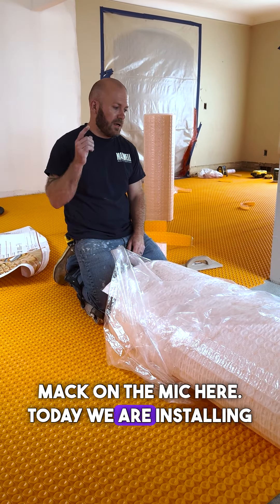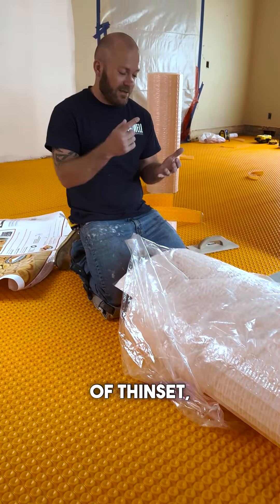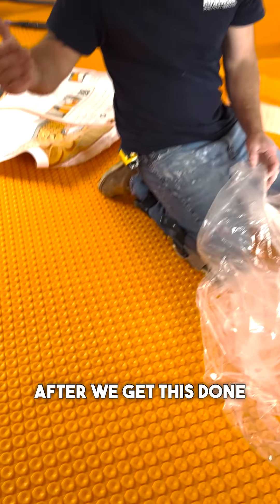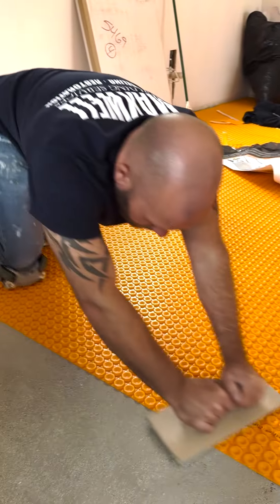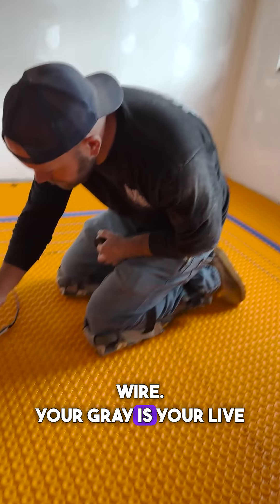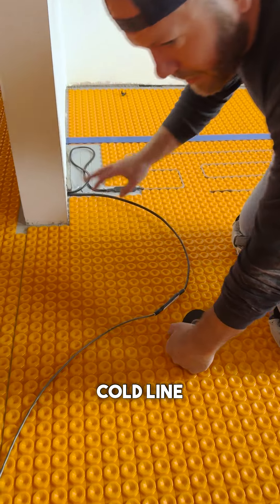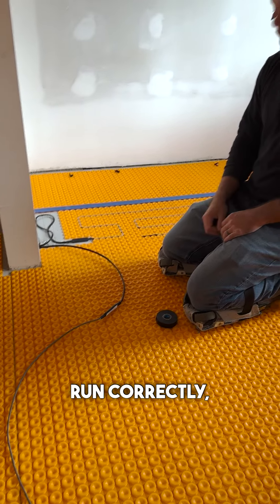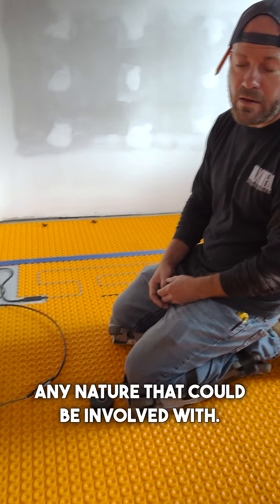How to Install: Schluter Heated Floors